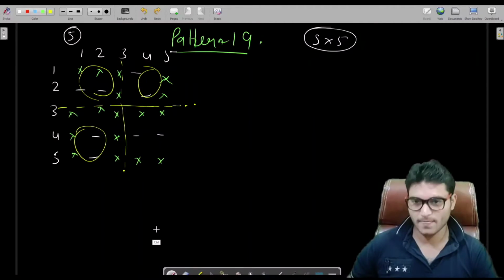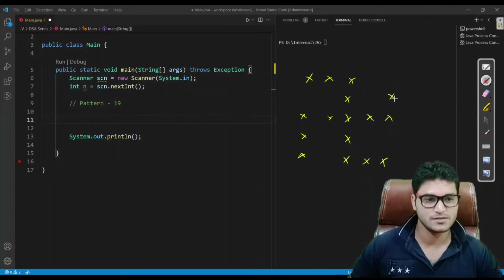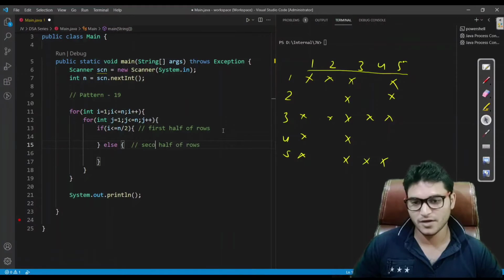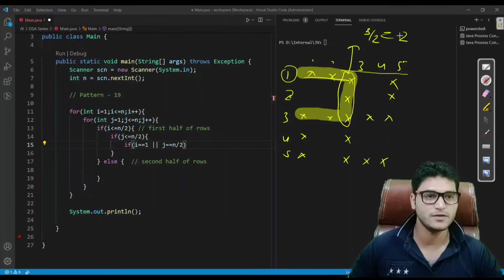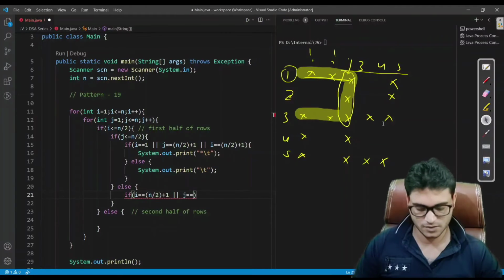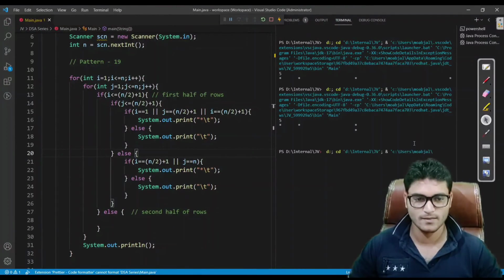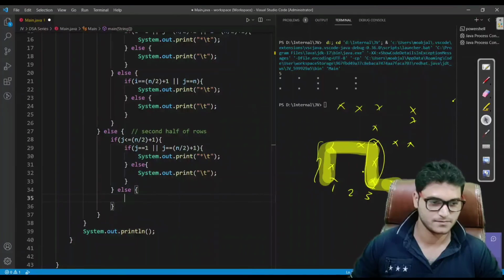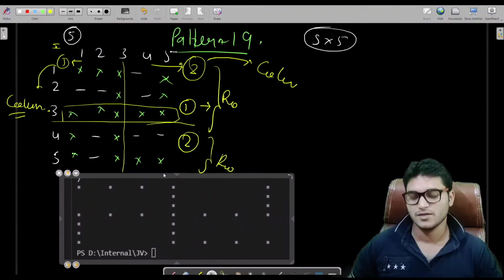L-33 | Pattern_19 in java | Pattern Series | DSA Series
I have explained the behind the scene logic for pattern 19 in easiest possible way. Watch complete video to get the clear cut information.

Introduction: 0:00
Problem statement: 0:33
Logic for program building: 01:47
Bulding the actual pattern: 04:28
The end (Thank you): 16:16

Would be appreciating your effort. More videos will be coming in future related to programmig continuesly.